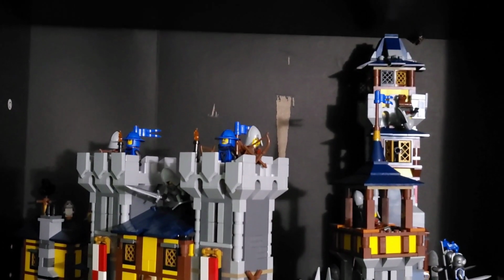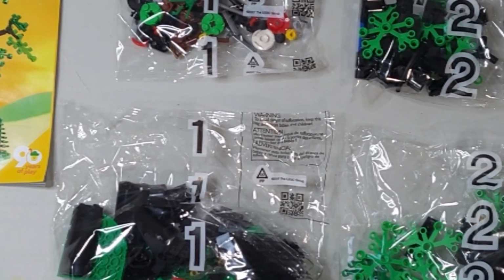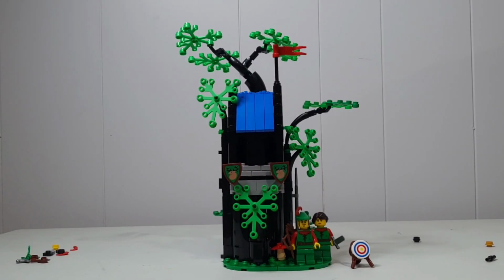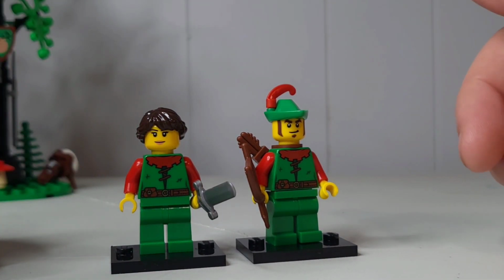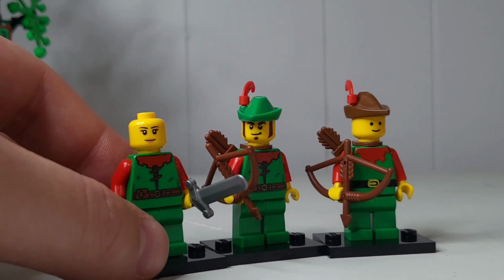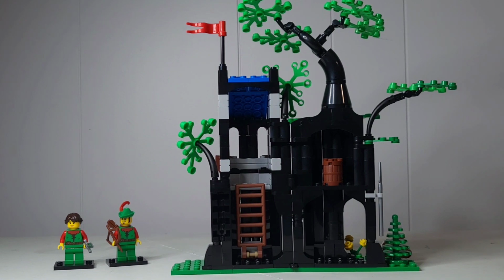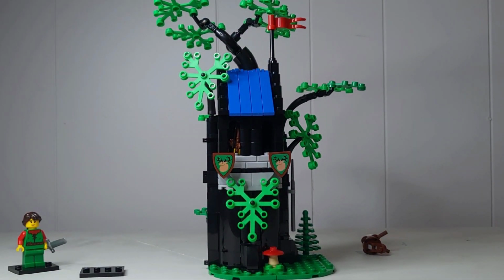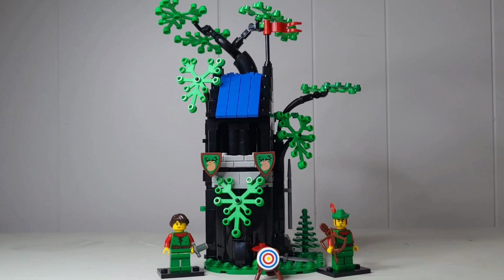The Greatest GWP? - Lego Set 40567 90th Anniversary Forrest Hideout Review!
A classic staple of Lego Castle is back with an all new gift with purchase! But is it worth the $160 USD price tag?